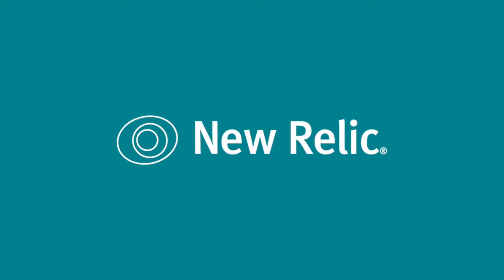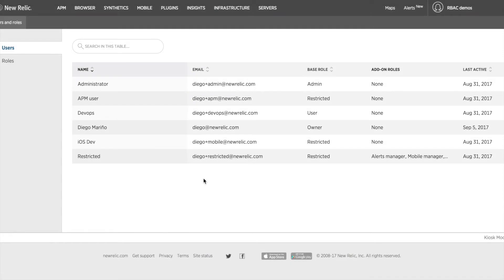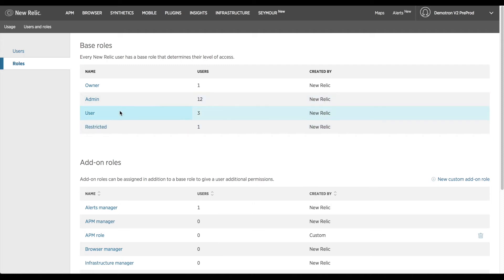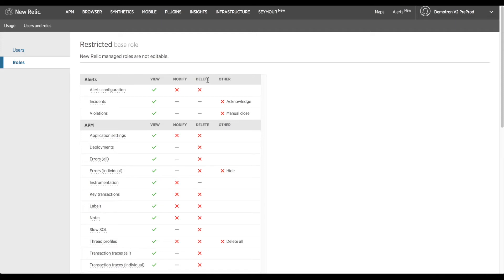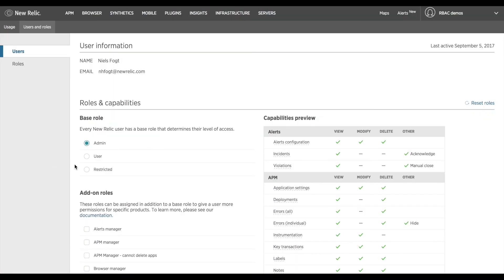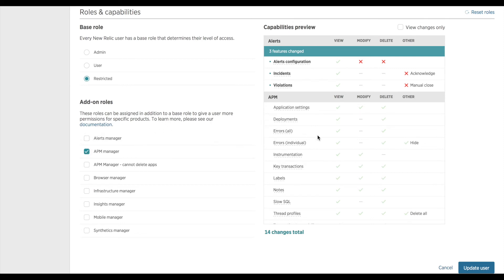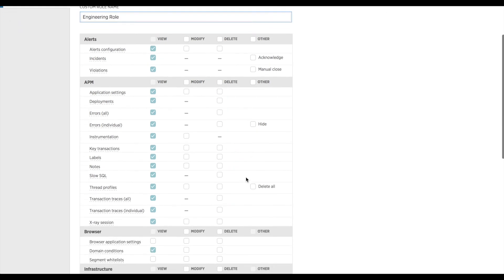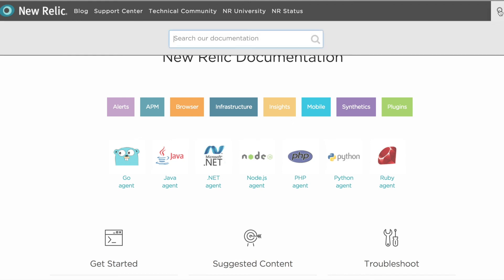Role Based Access Control | New Relic Tutorial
We are excited to announce we are extending our role-based access control (RBAC) capabilities in New Relic with the introduction of easy-to-use, fine-grained access-control permissions.

Watch this quick video to learn more and let us know what you think!